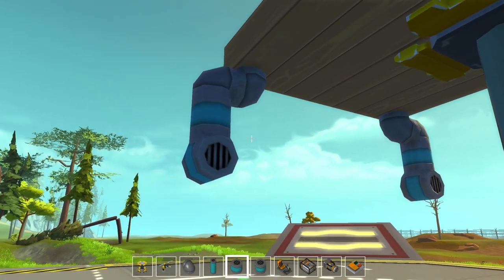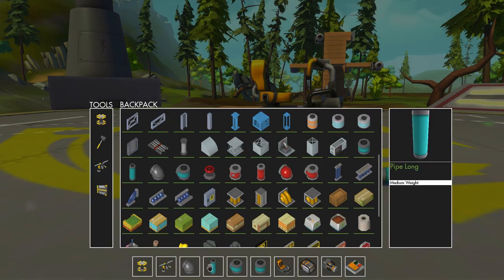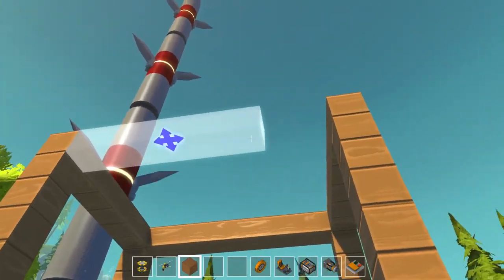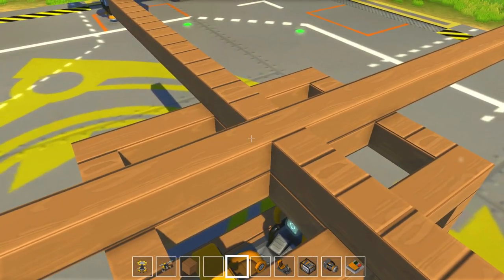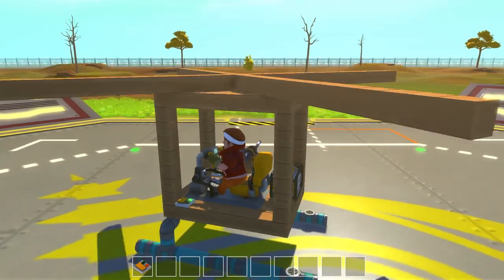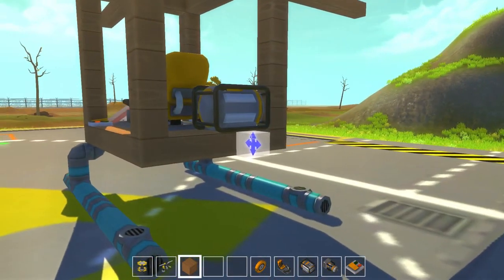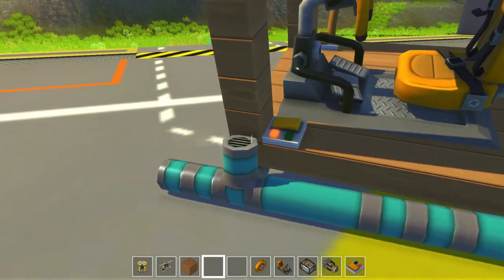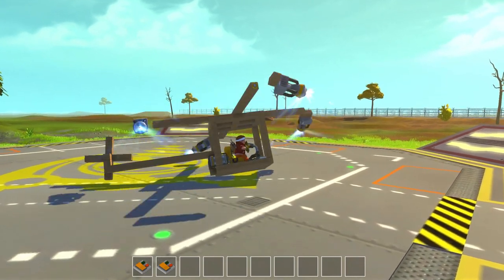Scrap Mechanic Gameplay - Ep. 16 - Helicopter Test! - Lets Play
Looking for a Teamspeak Server Host? Check out Cubed Host!